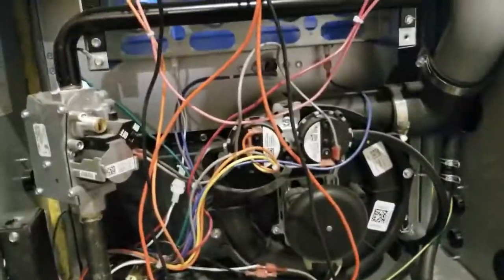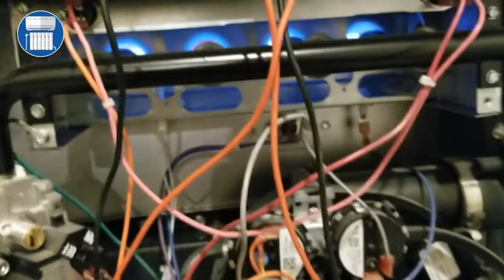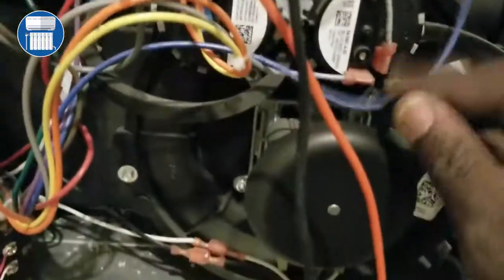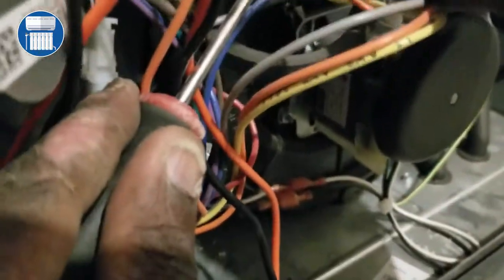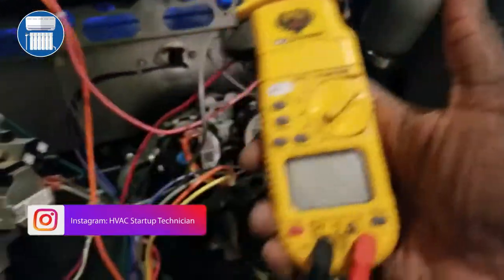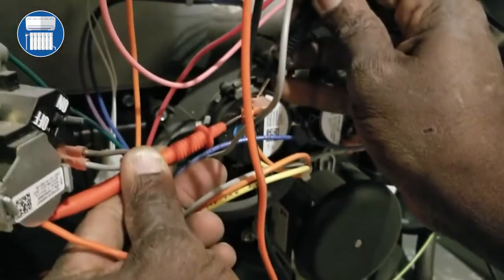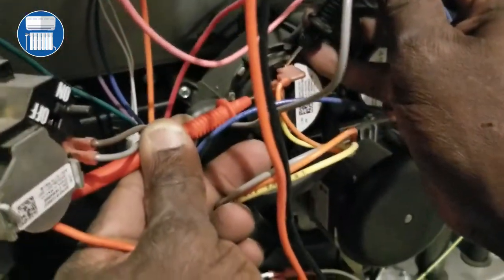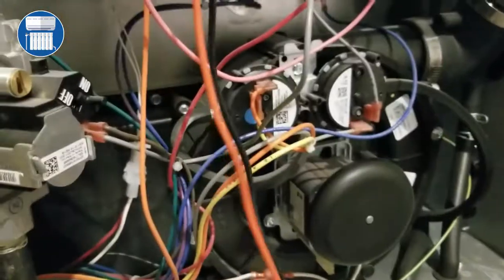how to test a pressure switch on furnace using a multimeter in heating season